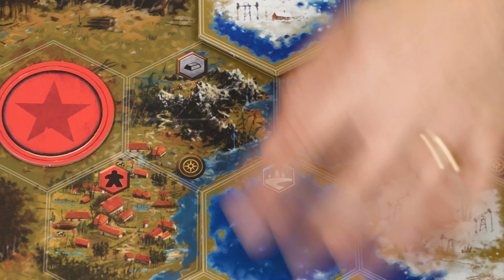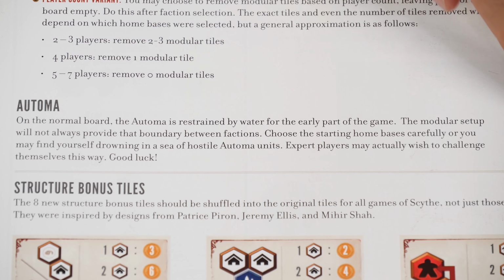Scythe: Modular Board - How To Play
In this video we're going to learn how to use the modular board set for Scythe!  If you have any comments or questions, please do not hesitate to post them in the YouTube comments below.

00:00 - Introduction
00:50 - The Setup
03:16 - Game Play Adjustments
03:40 - Board Size Variant
04:12 - Conclusion